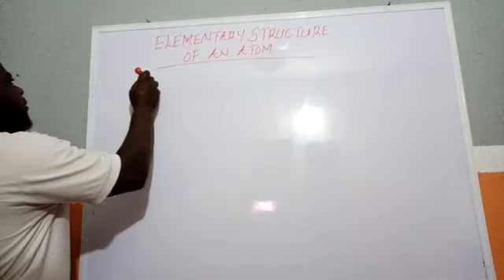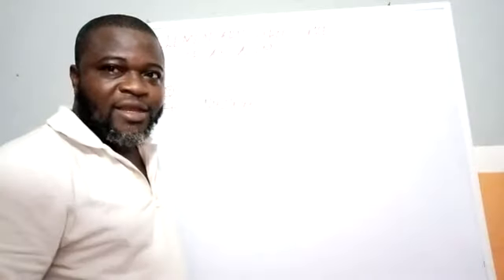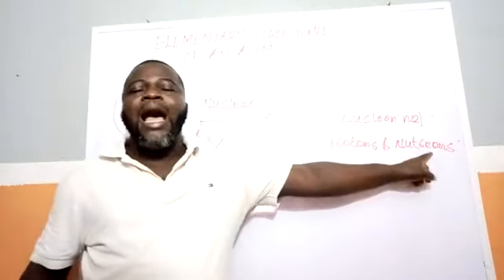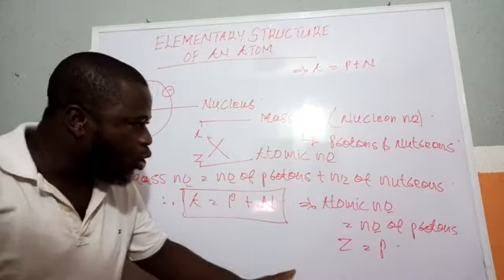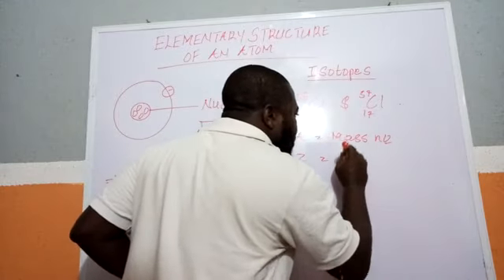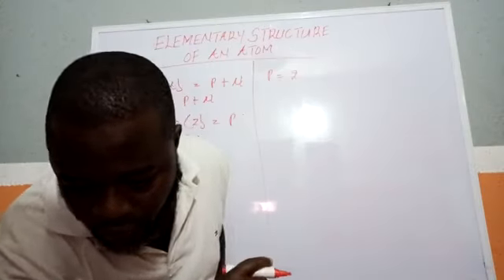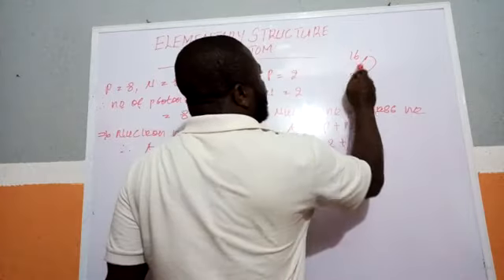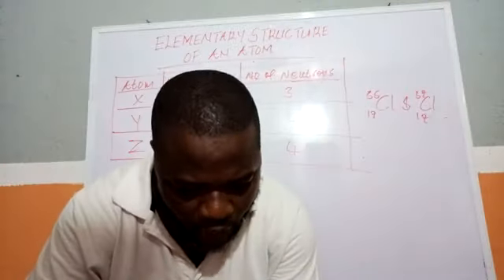ELEMENTARY STRUCTURE OF AN ATOM